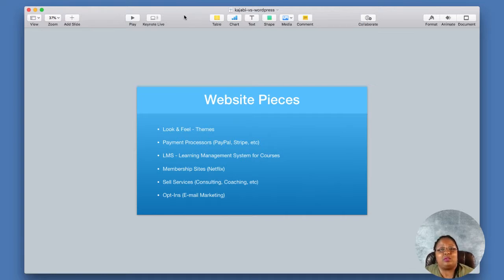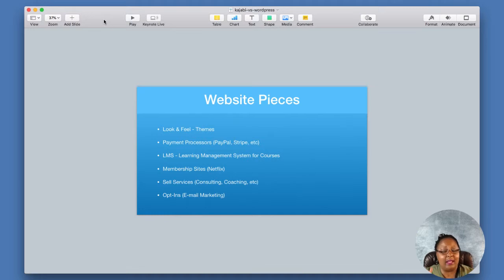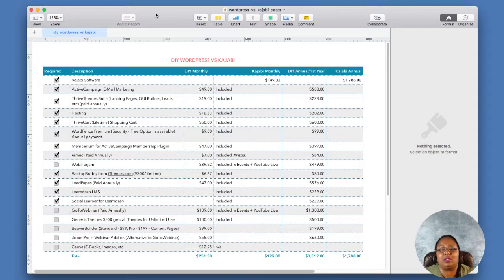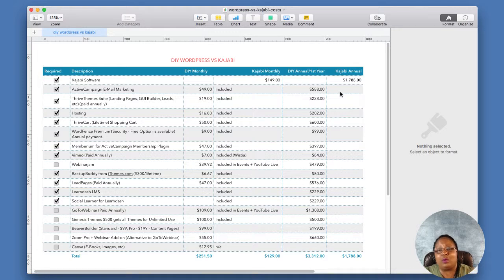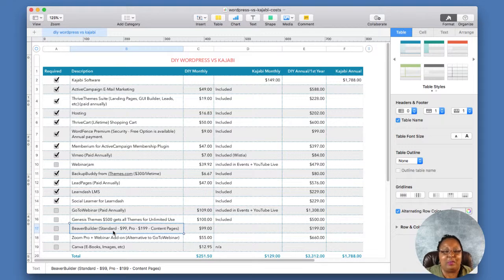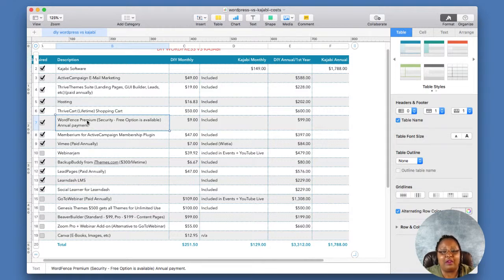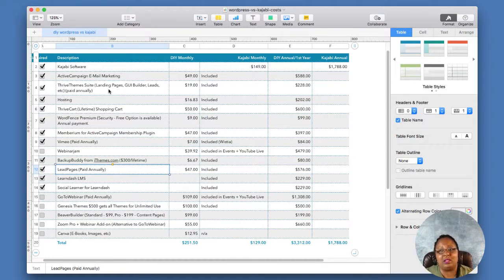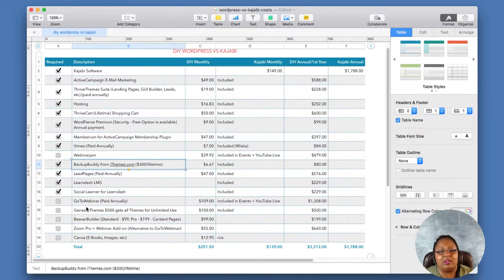True Costs of Online Business using WordPress and Kajabi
Terry M. Lee examines the key pieces that are necessary for selling digital products online using WordPress and Kajabi. Links to Spreadsheets below.